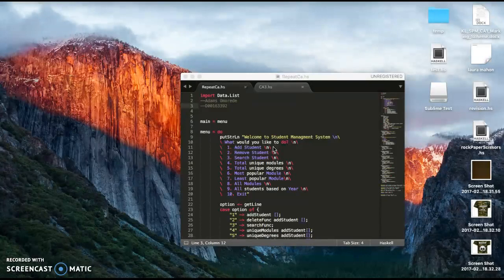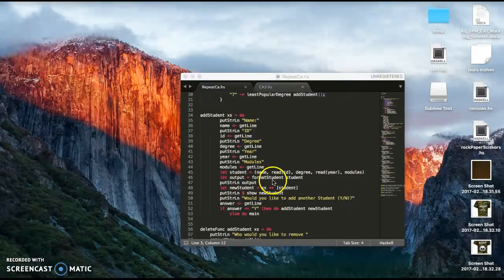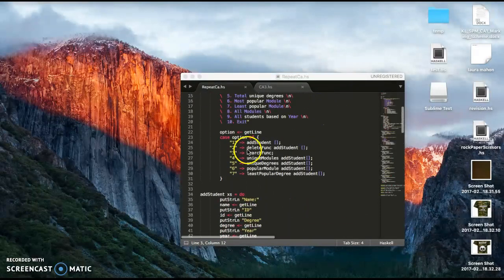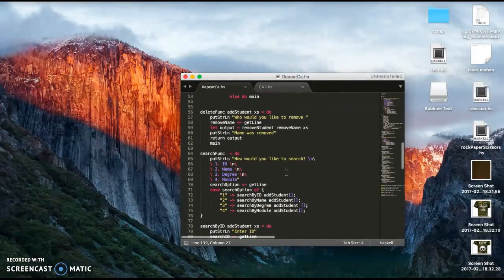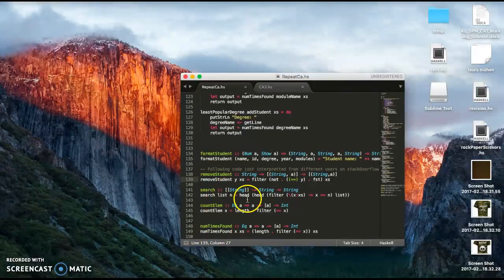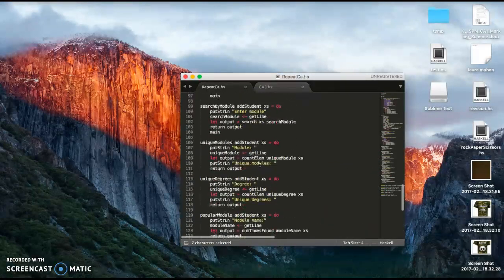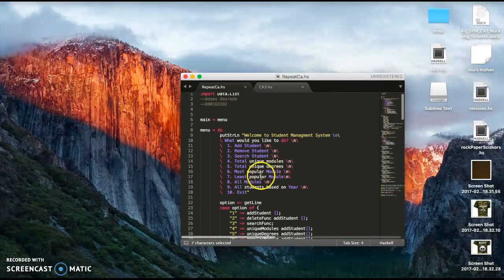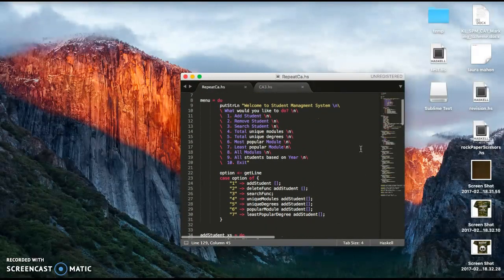Repeat CA Screencast